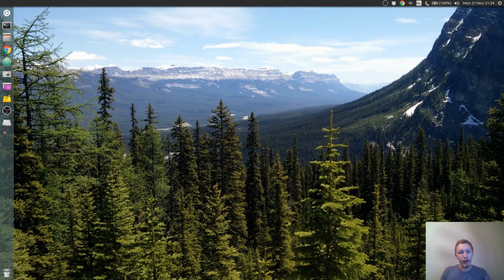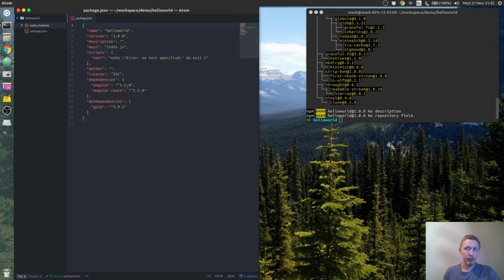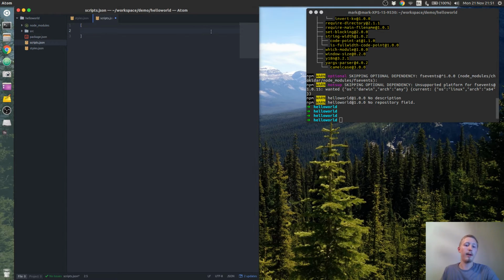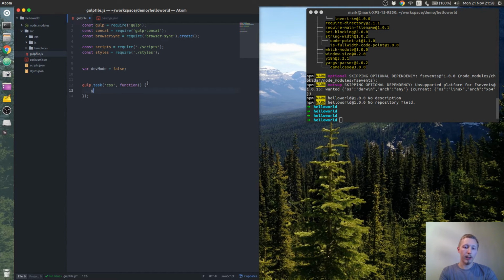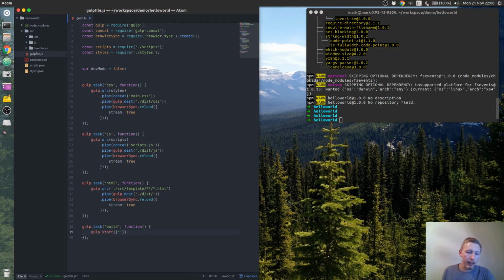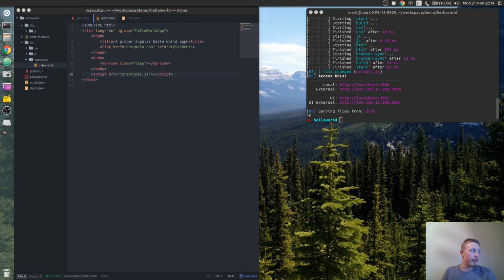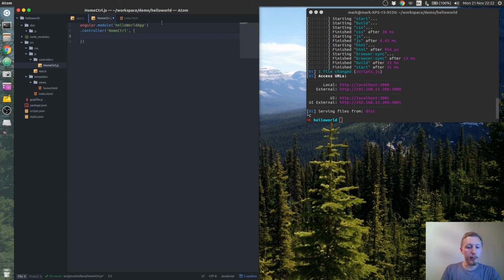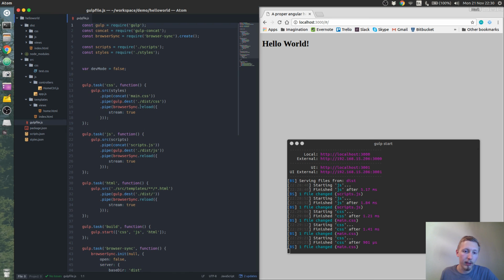AngularJS with Gulp Step by Step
Step by step guide to making a production ready AngularJS app with Gulp. (Source code

In this video I’m going to explain how to create a AngularJS app using Angular 1 and I’m going to explain how to do a basic hello world app using Gulp to deploy and test it locally.

It’s a bit more complicated than a hello world app because it’s going to focus on the deployment side of it, which would be suitable for a commercial environment.

For this tutorial we’ll be using Angular, Gulp, Browsersync and NPM (node package manager).

00:00 Introduction
01:30 Install the latest version of node
02:00 Start by opening the terminal and setting up your workspace
02:50 Using the Atom editor
03:27 Initialise NPM repository
04:30 Install required packages for project
05:25 First dependency to install is Angular
06:40 Next install another Angular module called Angular route
07:18 Next install dependencies for local development and deployment of the app (Gulp)
09:10 Install Gulp-concat to merge files
10:17 Final dependency to install is Browsersync
12:15 Create a file structure
16:21 Create a styles.json file (scripts and styles)
18:48 Add our source code
20:57 Next add gulp file
24:54 Create Gulp tasks to automate workflow
32:40 Create a build task to build our project
33:56 Start our browsersync server
34:45 Create a final task to start our development server
36:12 Gulp watch to watch this directory
37:30 Test the deployment
38:20 Create our Angular app starting with the index.html file
41:24 Create a homepage
43:01 Next create new JavaScript files
46:52 Make a controller
50:03 Run Gulp start, go to browser and navigate to url & troubleshoot
54:59 Demonstrate the real-time changes

We’ve gone through how to build a basic Angular app in a way that you can now build on top of this app. This is a base you can use for future projects or business ideas.

Learn how to build a backend using Python & Django REST Framework